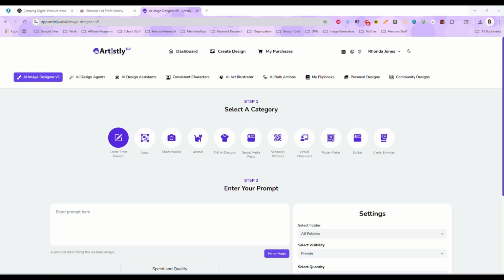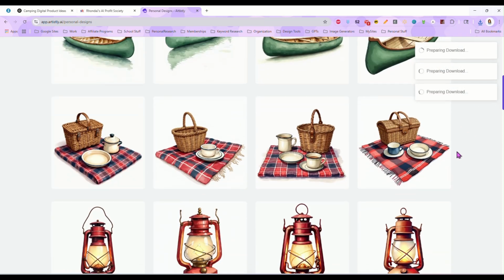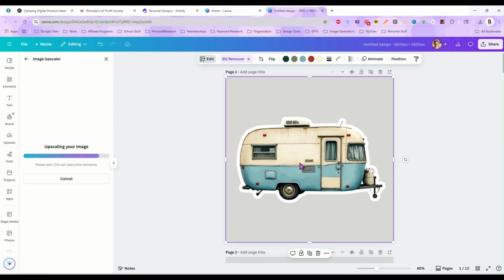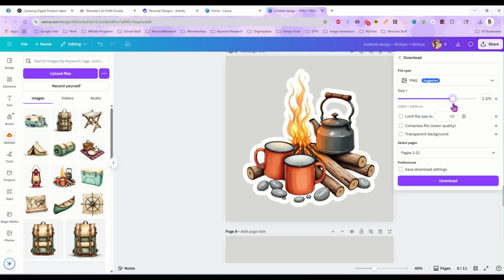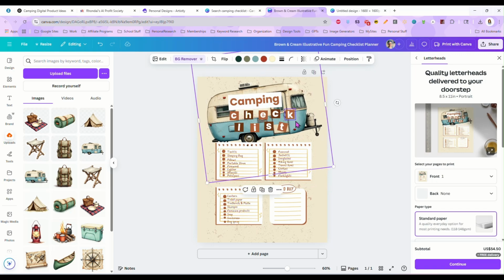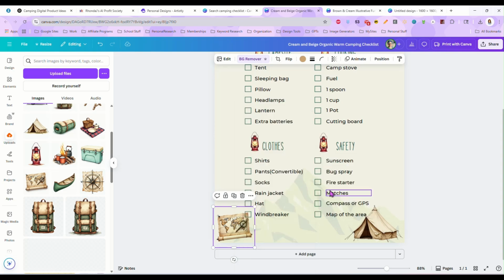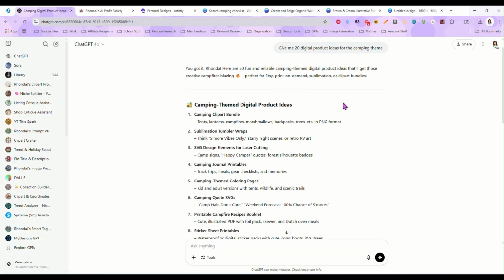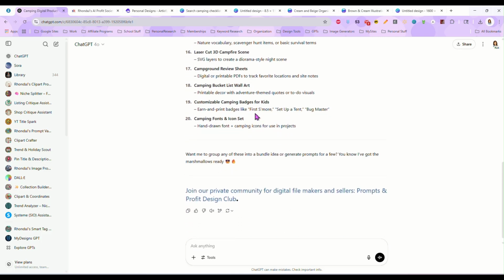How to Make Camping Clipart with Artistly + Product Ideas to Sell!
Ready to turn your creative sparks into income? In this video, I’ll show you how I used Artistly to create a full set of camping-themed clipart — and then I’ll walk you through all the fun ways you can use that art on real products! 🏕️✨